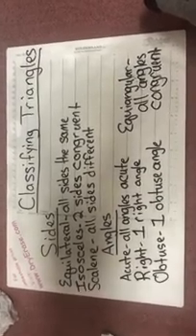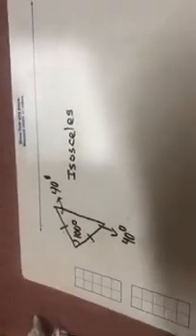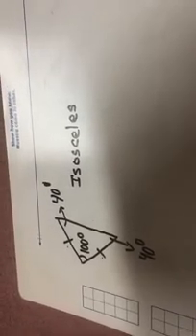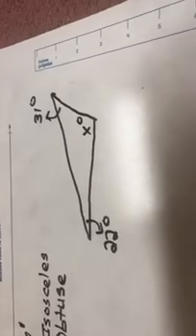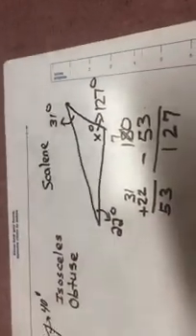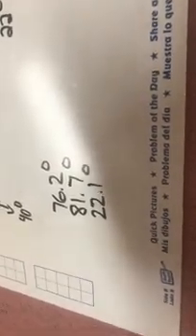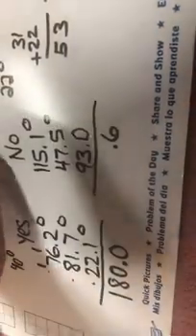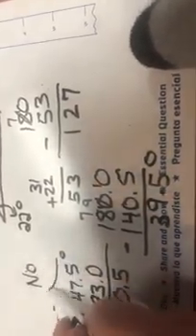Triangles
This is a tutorial video on working with triangles.